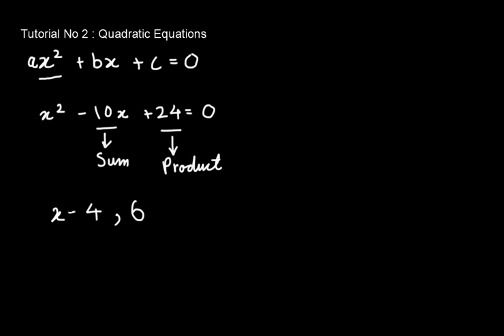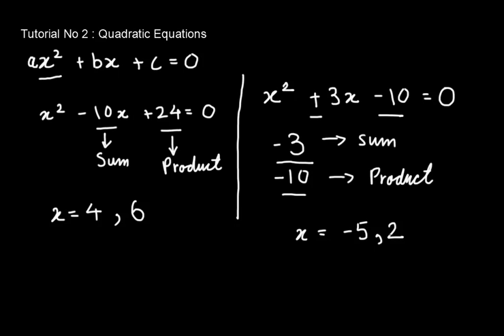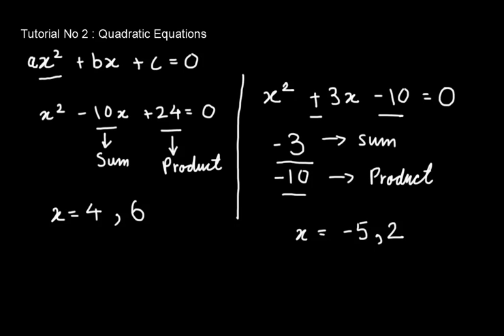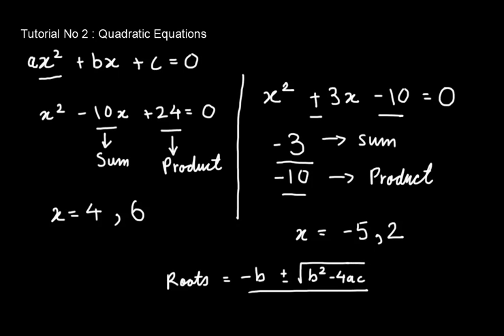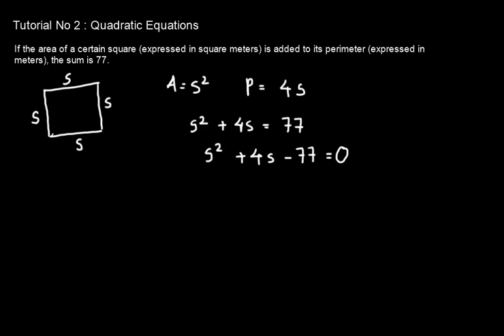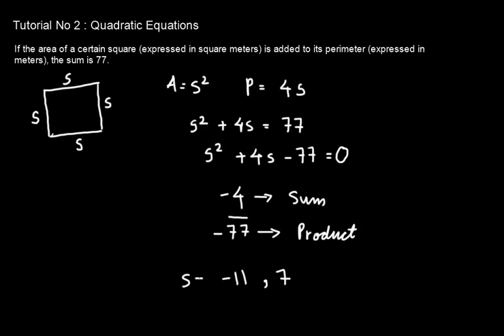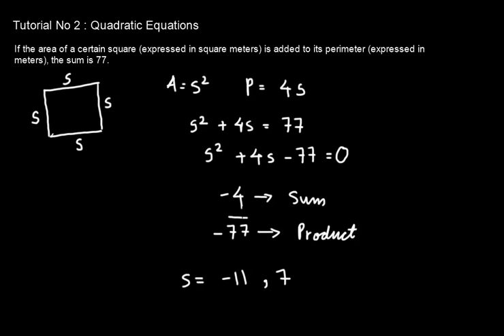GRE Quant Tutorial 2 - Quadratic Equations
Learn how to solve Quadratic Equations.

A GRE-like solved problem also illustrates how to find out roots of Quadratic Equations and solve problems.